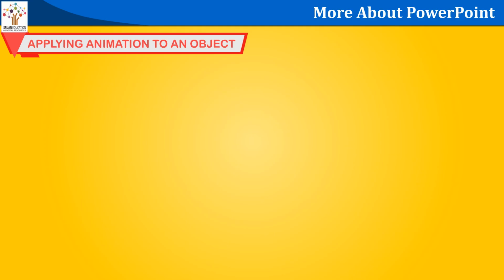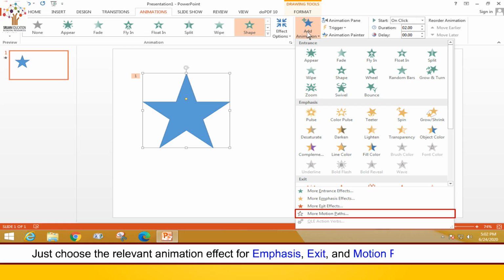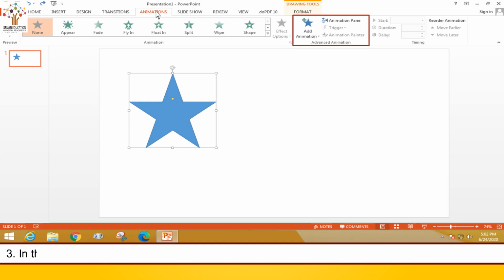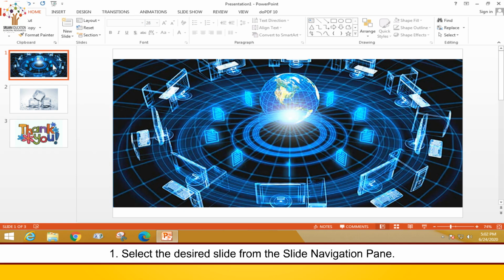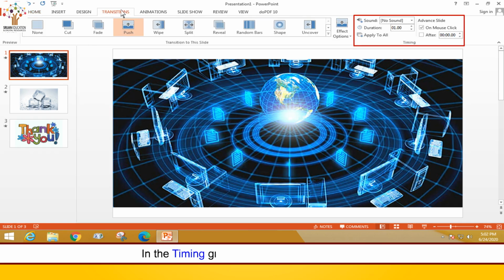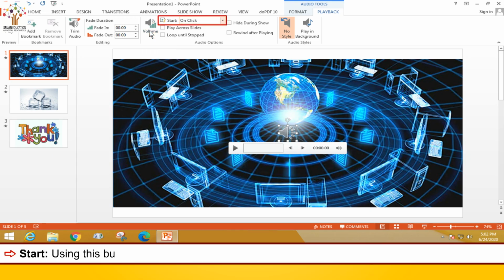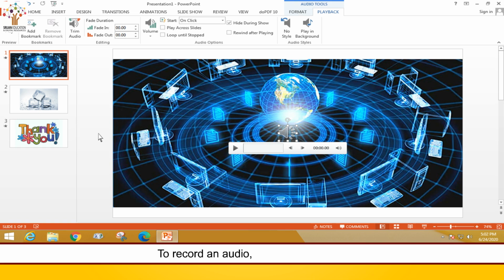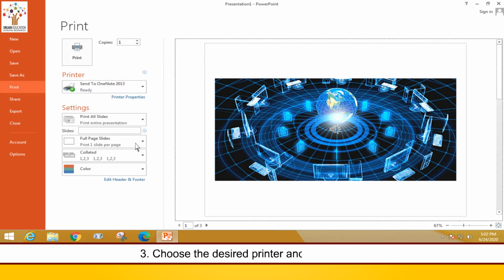More About PowerPoint - Learn Computers I Computer Education I Animations